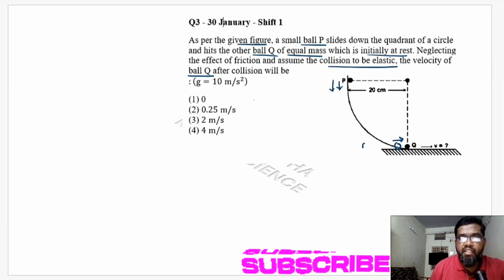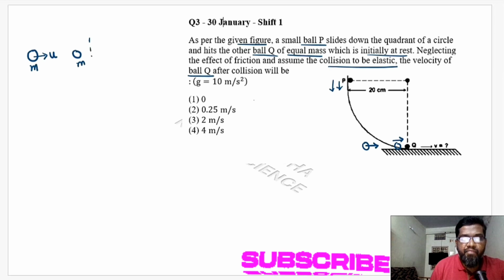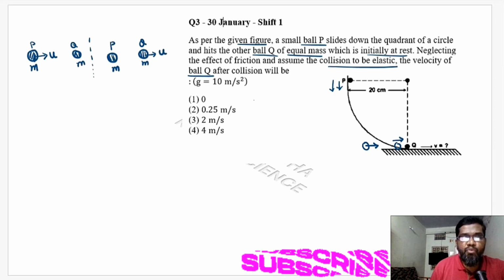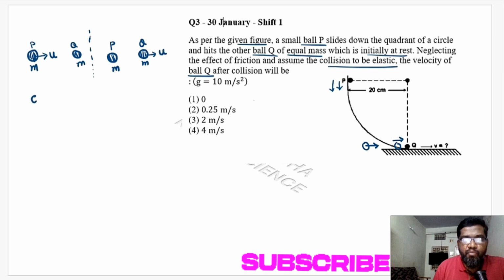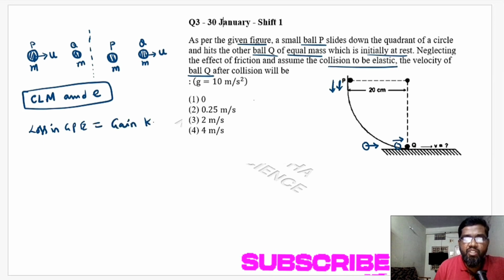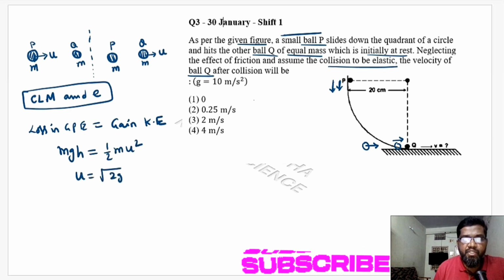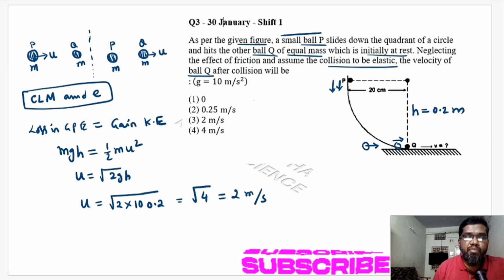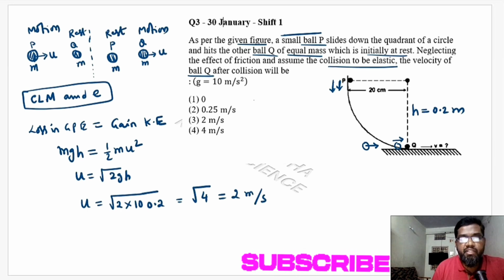09/Collisions and Centre of Mass#Quick revision#IIT-JEE(Main)NEET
Collisions and Centre of mass
Quick revision#Physics
Fast Revision#Physics